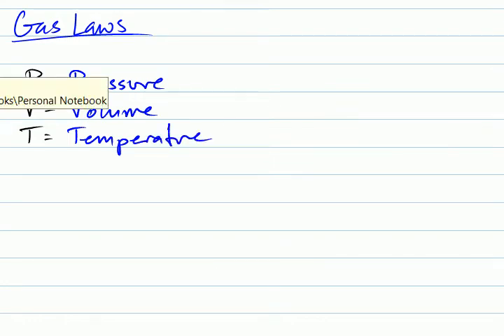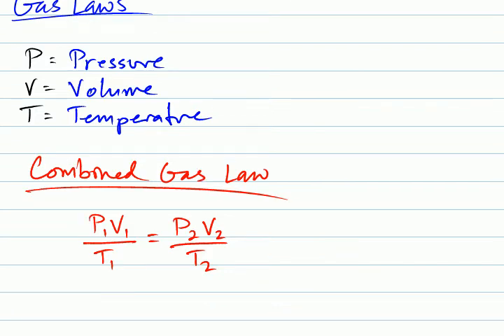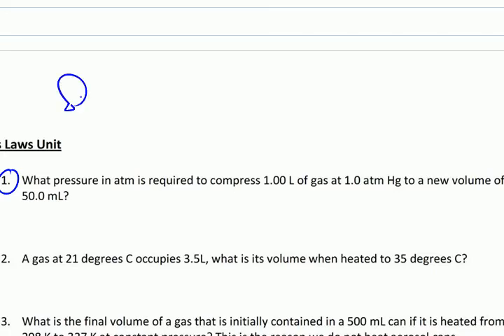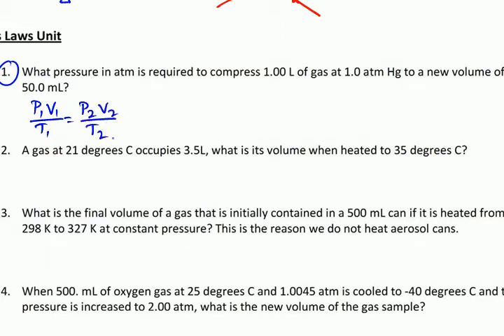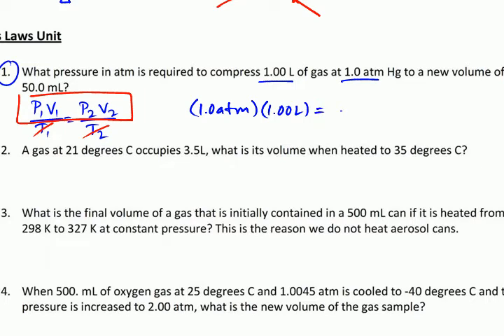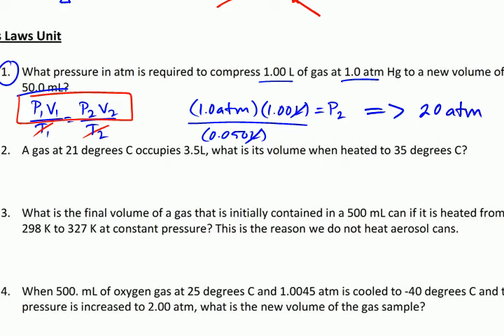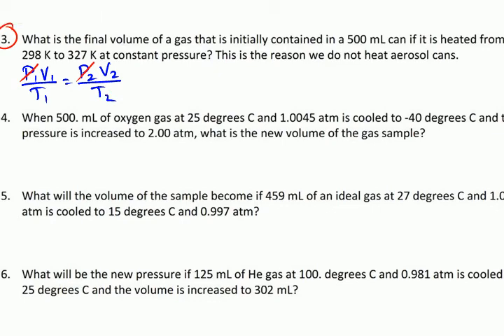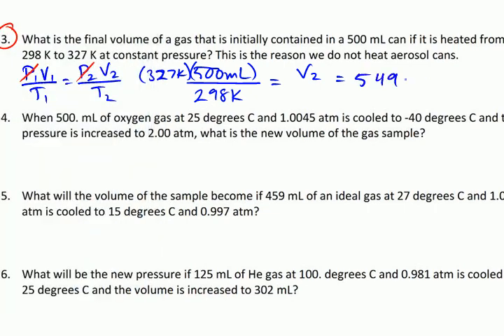Combined Gas Law